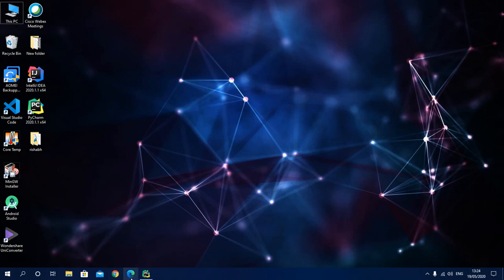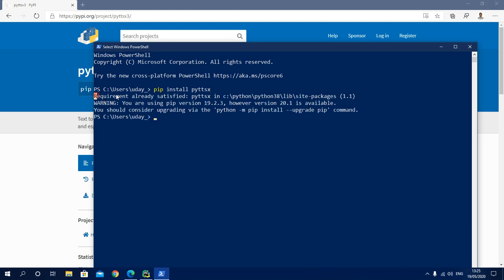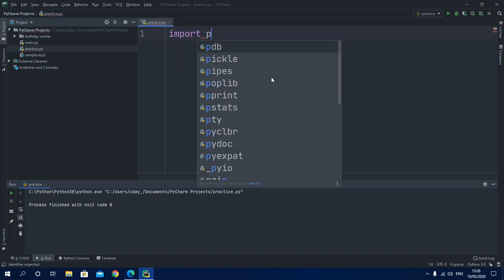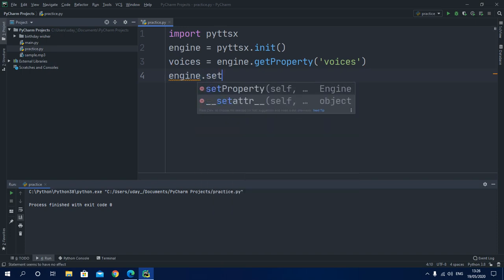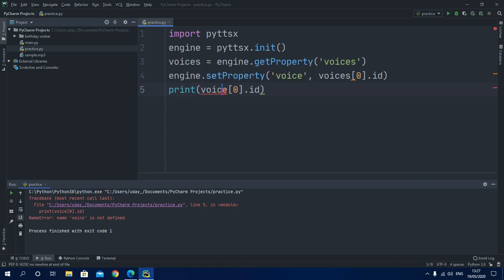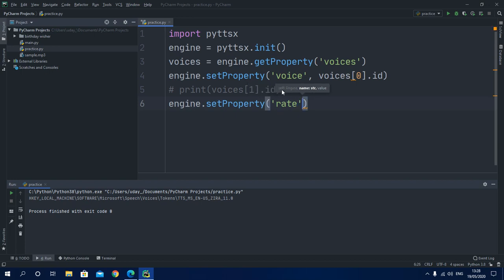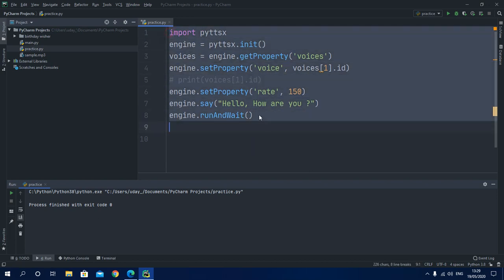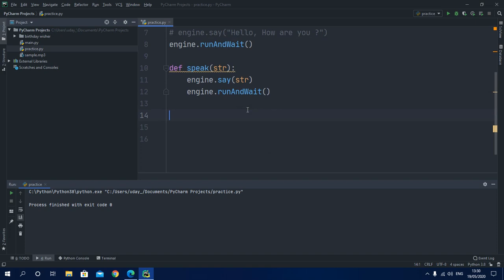Text to Speech in Python using the pyttsx/pyttsx3 module | Works Offline | Python Tutorial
Hello Guys,
In this video, I am going to show you that how you can convert Text to Speech in Python using the pyttsx or pyttsx3 module. Both the modules have same syntax so you can use any of them without confusion. Install the module in your PC using the command 'pip install pyttsx' or 'pip install pyttsx3', and the plus point here is that it works offline...

The following is the code used in the video :

import pyttsx
engine = pyttsx.init()
voices = engine.getProperty('voices')
engine.setProperty('voice', voices[1].id)
# print(voices[1].id)
engine.setProperty('rate', 150)
# engine.say("Hello, How are you ?")
engine.runAndWait()

def speak(str):
    engine.say(str)
    engine.runAndWait()

speak("Hello, What's going on")